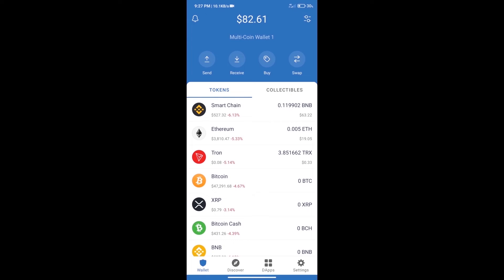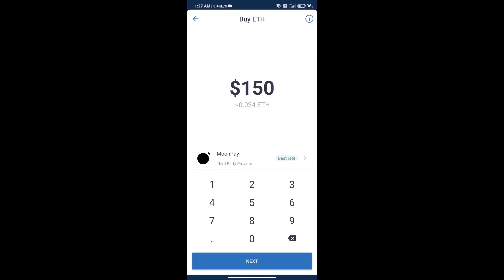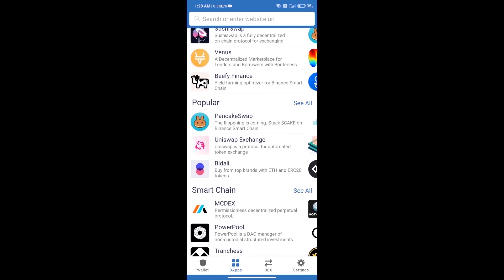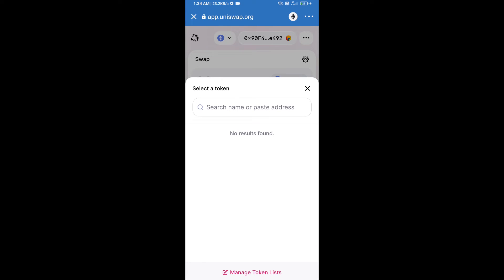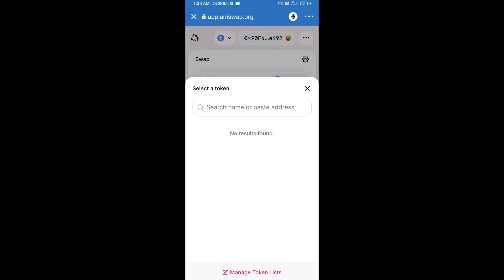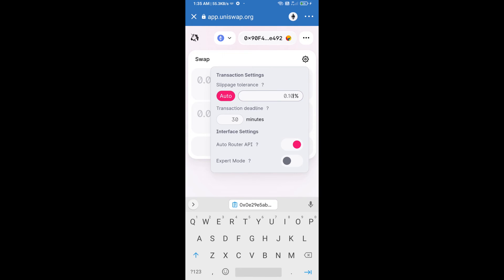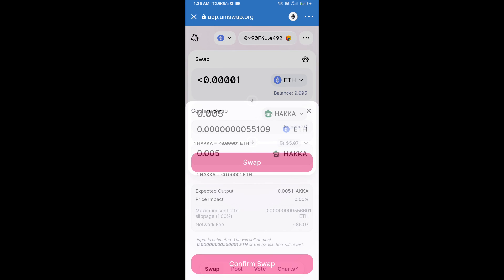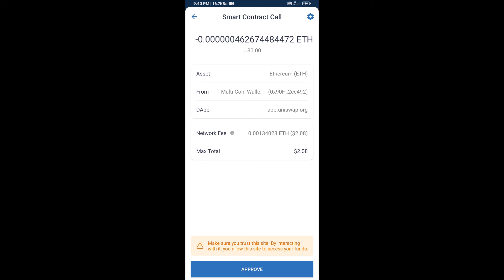How to Buy Hakka.Finance Token (HAKKA) Using ETH or UniSwap On Trust Wallet